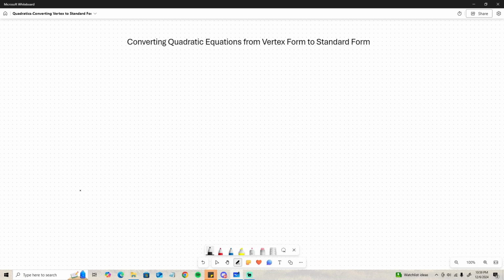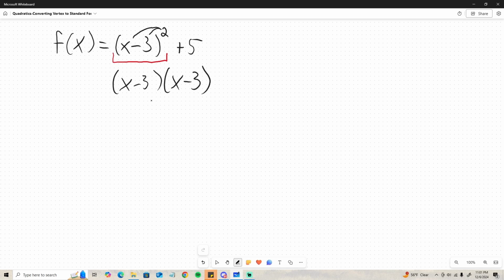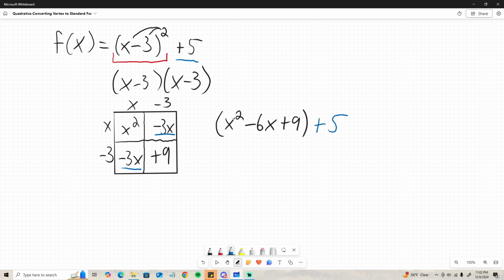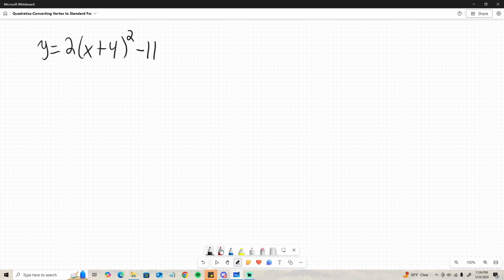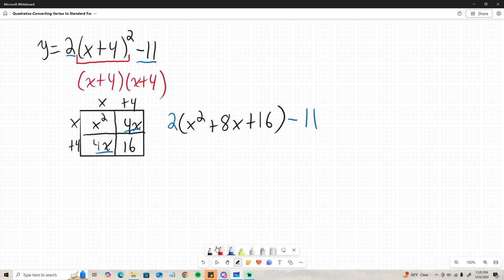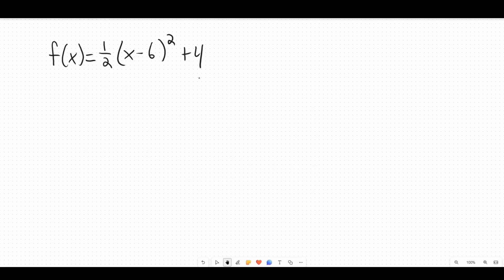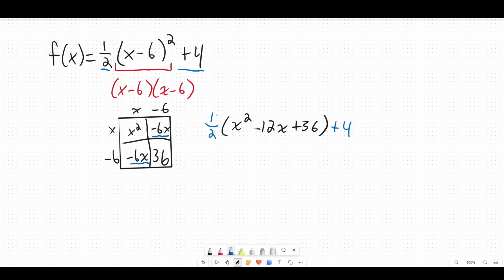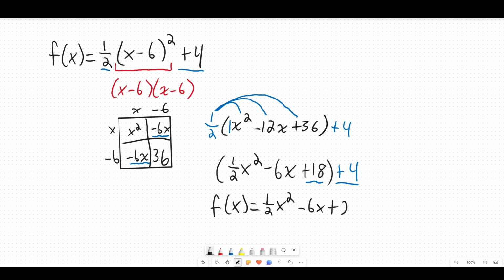Converting Quadratic Equations from Vertex to Standard Form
Welcome to a video on converting vertex form equations to standard form equations.